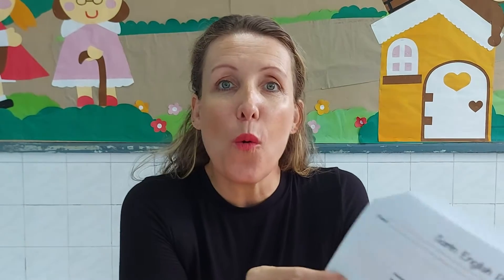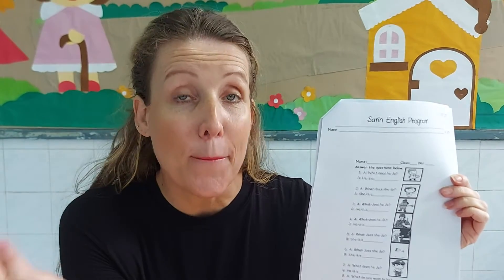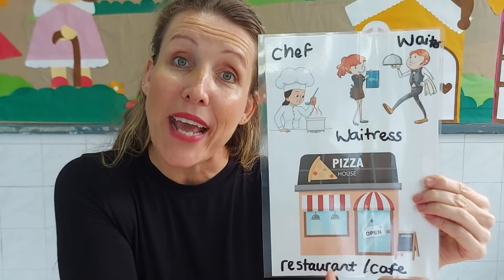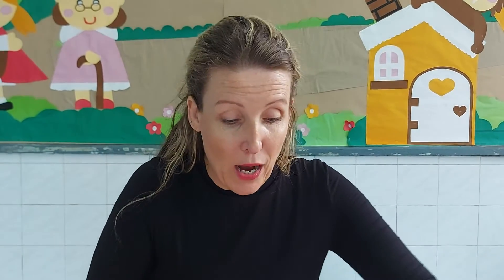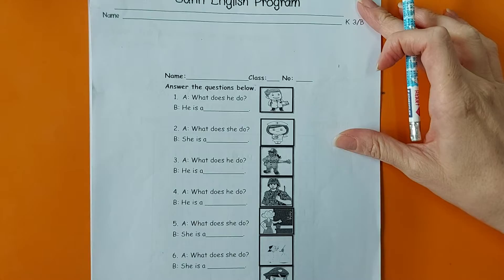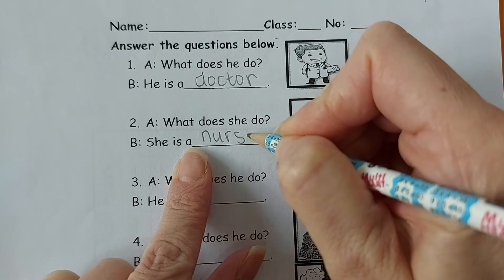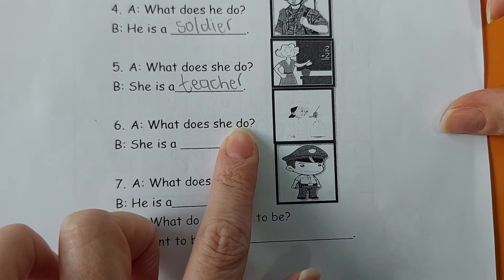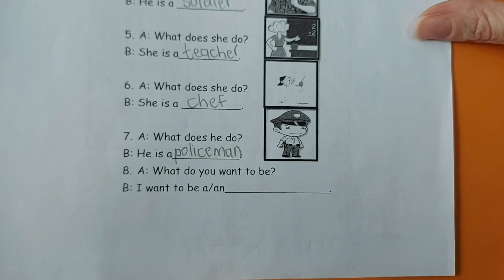EP K3-B 01/09/2021 Worksheet